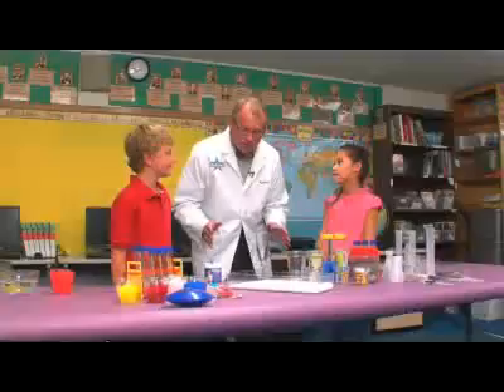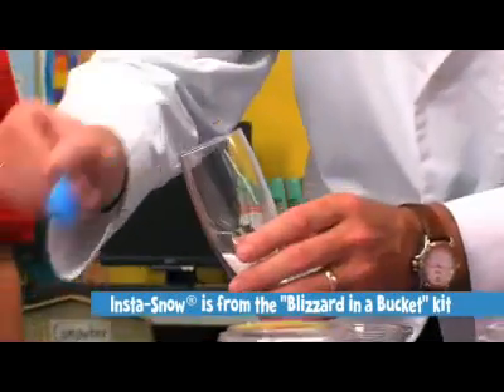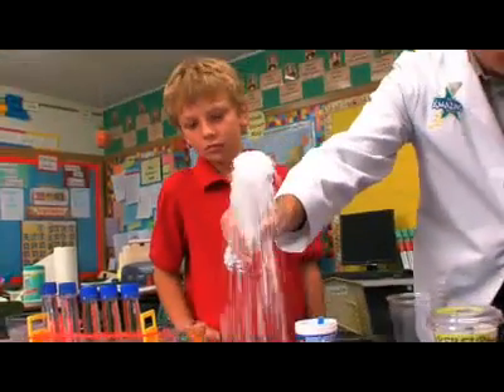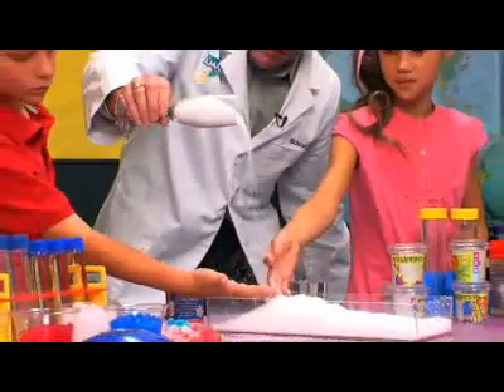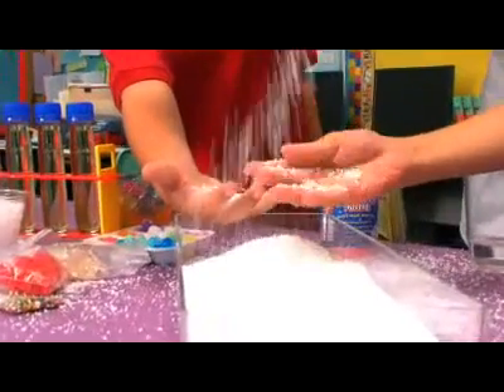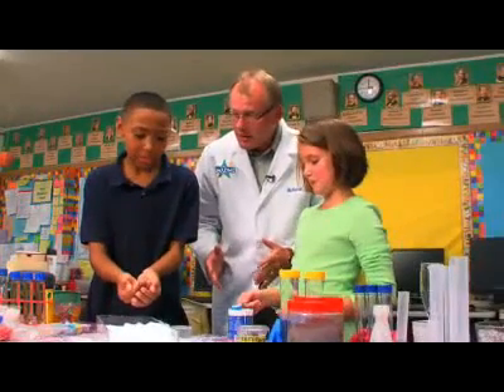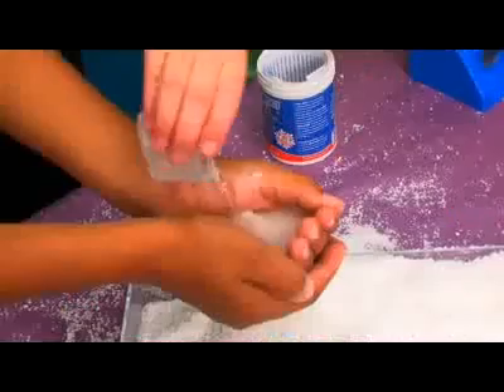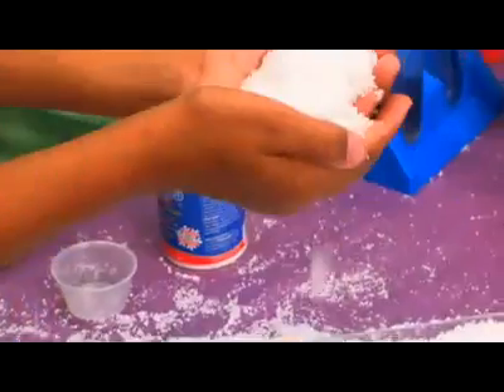Be Amazing! Insta-Snow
Be Amazing! Insta-Snow is available in the Kids' Science section at A.C. Moore